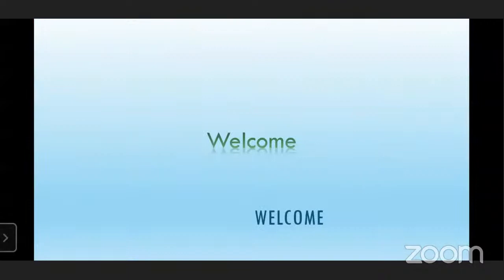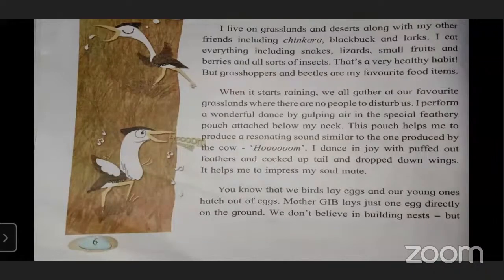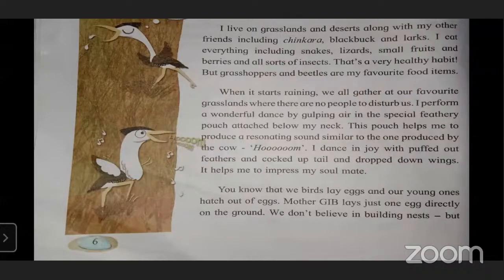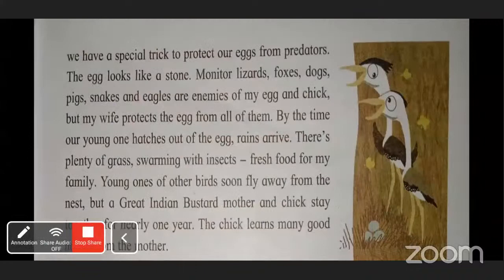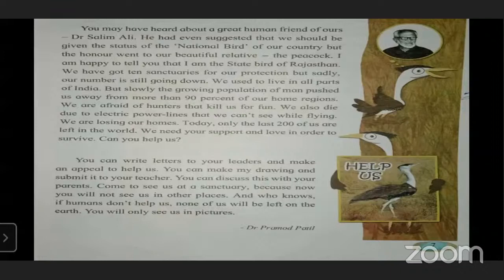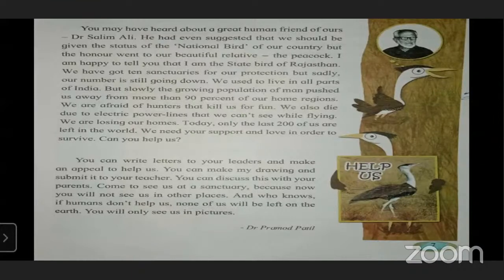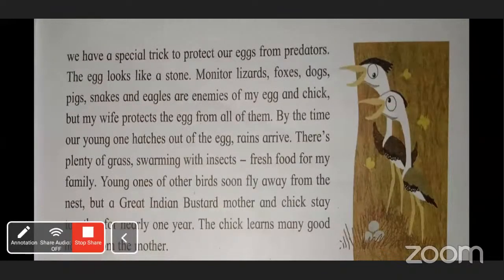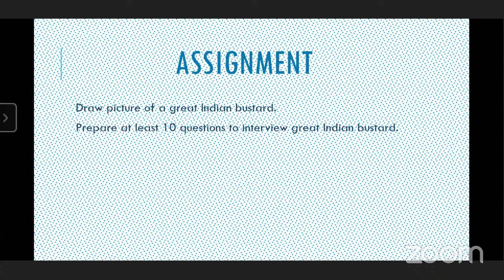ENGLISH / 6th Std / 1.3 Autobiography of a Great Indian Bustard / 08.07.21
Subject:ENGLISH
Lecture Topic: 1.3 Autobiography of a Great Indian Bustard
Teacher: Jyoti D. Dhavale

BMC EDU ENG STD 6